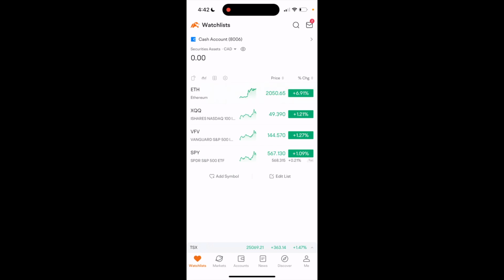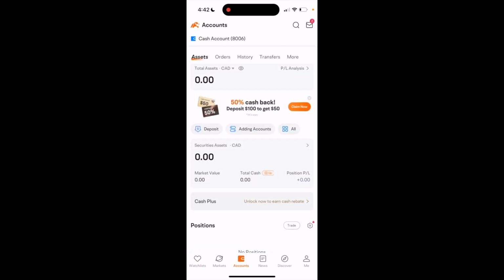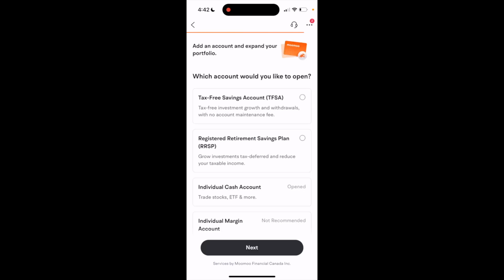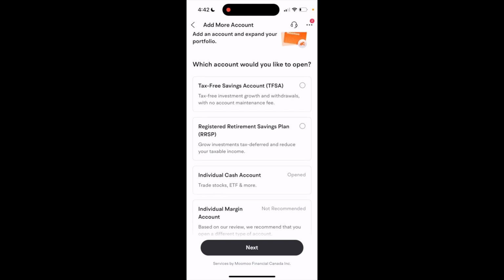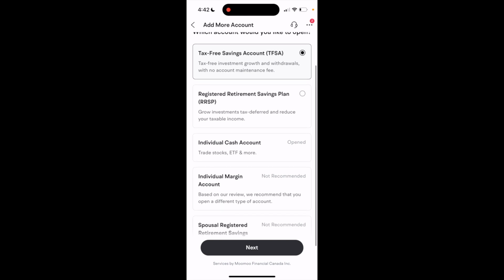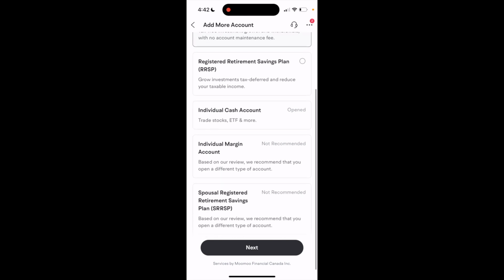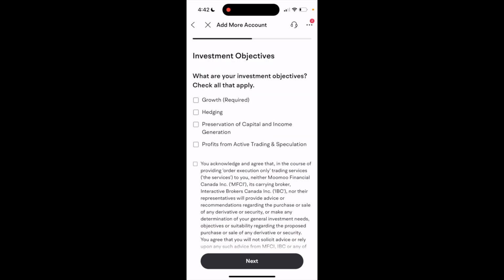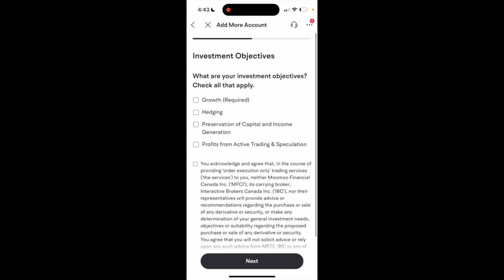How To Open Up A TFSA On Moomoo | Step By Step Guide - Moomoo Tutorial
Learn how to open a TFSA (Tax-Free Savings Account) on Moomoo with this step-by-step guide. This tutorial walks you through the account setup process, ensuring a smooth registration for tax-free investing in stocks, ETFs, and other assets. Whether you're new to Moomoo or looking to maximize tax-free growth, this guide ensures you can easily create and verify your TFSA for a secure and efficient investment experience.

How to open up a TFSA on Moomoo step by step, Best way to register a TFSA for tax-free investing on Moomoo, Complete guide to setting up a TFSA trading account on Moomoo, Step-by-step tutorial for opening a tax-free savings account on Moomoo, Moomoo tips for creating and verifying a TFSA for tax-efficient investments